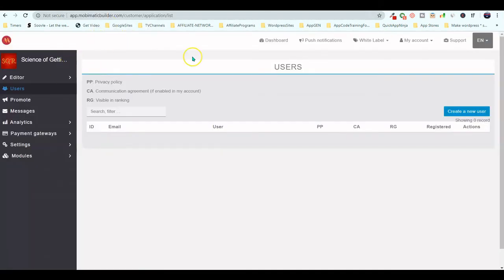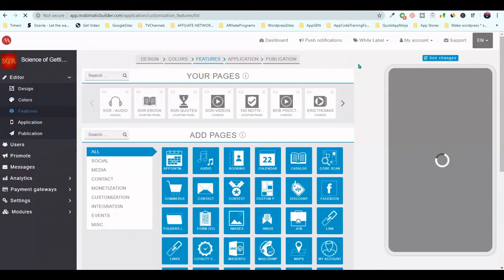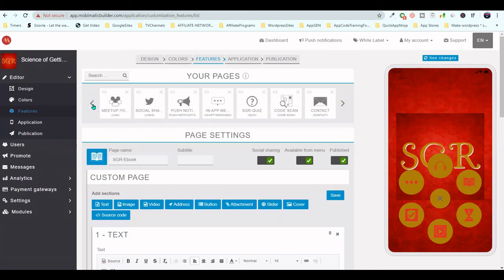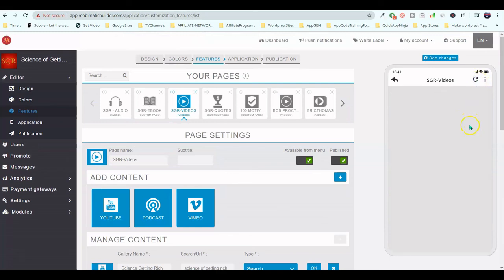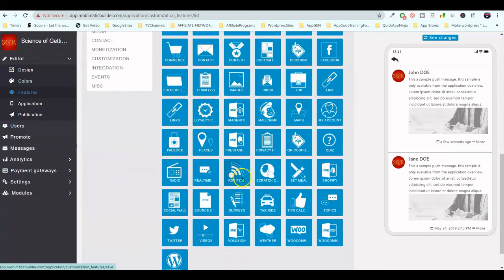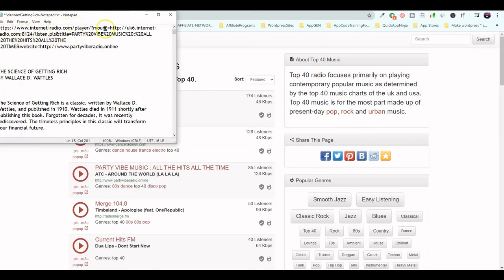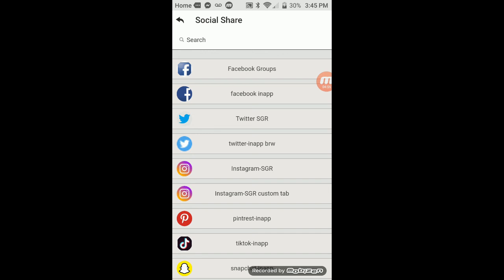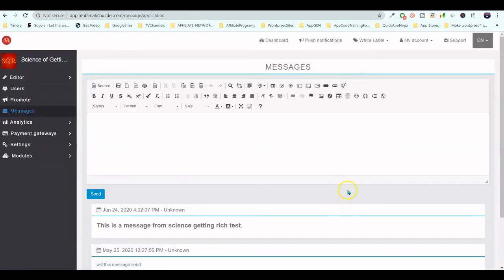𝐌𝐨𝐛𝐢𝐦𝐚𝐭𝐢𝐜 𝐀𝐩𝐩 𝐂𝐨𝐮𝐫𝐬𝐞 - 𝐅𝐮𝐥𝐥 𝐀𝐮𝐝𝐢𝐨-𝐞𝐁𝐨𝐨𝐤 [𝐇𝐨𝐰 𝐓𝐨]𝐁𝐮𝐢𝐥𝐝 - 𝐅𝐞𝐚𝐭𝐮𝐫𝐞𝐬, 𝐑𝐞𝐯𝐢𝐞𝐰, 𝐃𝐞𝐦𝐨 𝐀𝐧𝐝 𝐎𝐫𝐢𝐞𝐧𝐭𝐚𝐭𝐢𝐨𝐧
Mobimatic App Course - Full Audio-eBook [How To]Build - Features, Review, Demo And Orientation.Get Mobimatic App Building Software

In this video I will build a full Science of Getting Rich audio & eBook app using the Mobimatic App Builder as you look over my shoulder. I will do a comparision to Andromo a review, show some features as bonuses, show how it works on my phone.I beleive this ebook give much more value than your regular ebook Apps.

Give more in use value than receive in Cash Value"-Wallace D. Wattles

✅PLAYLISTS OF APP COURSES:
🥇Mobimatic App Course:

Life Changing MP3 Downloads:
Music Motivation:
Eric Thomas-Blueprint 4 Success:

AudioBooks:
🥇My #1 Motivation For Getting Rich:
Wallace D. Wattles,Science of Getting Rich: